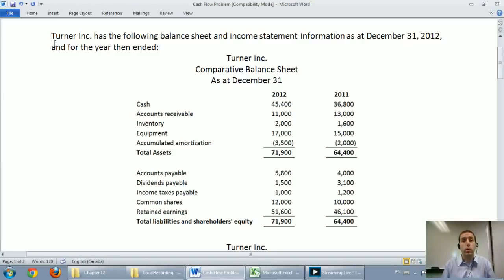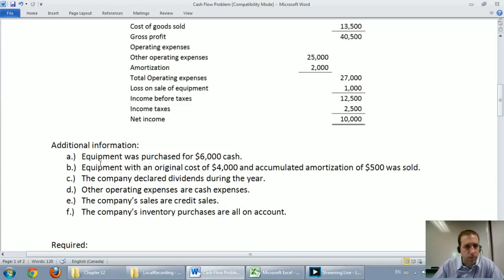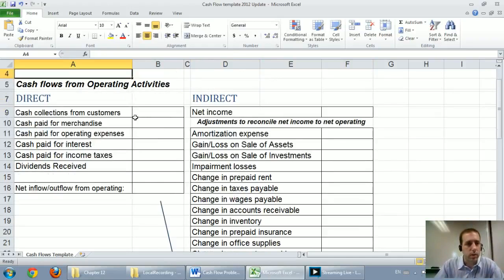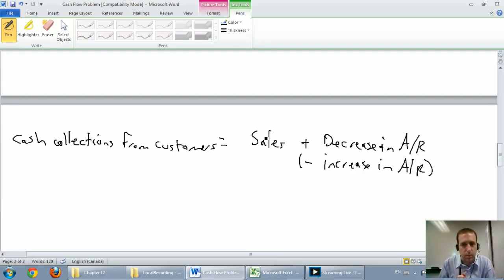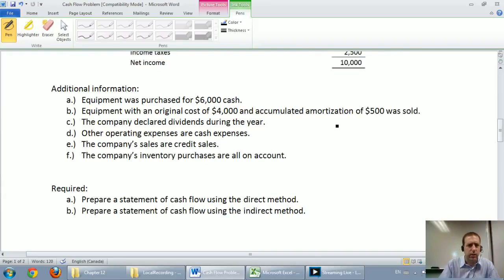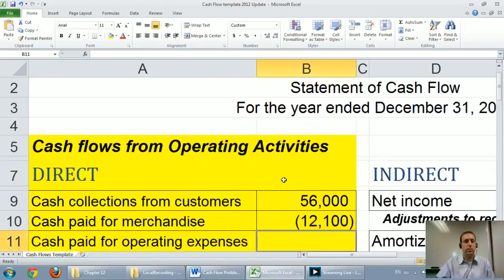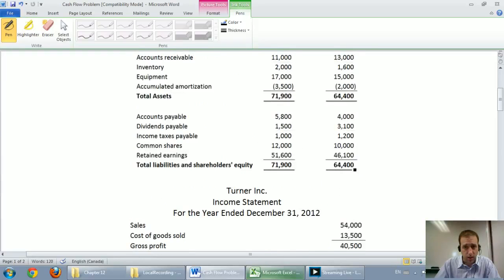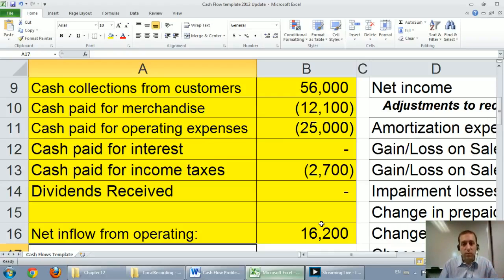Accounting Basics 9.2a - Cash Flow Statement - Direct Method Example